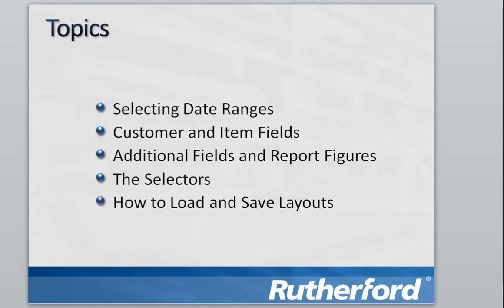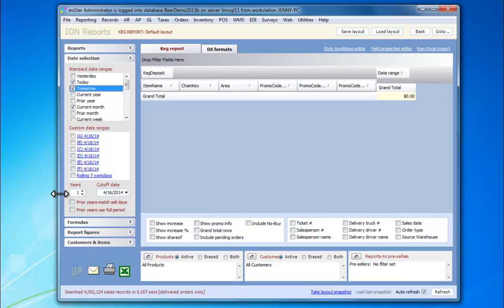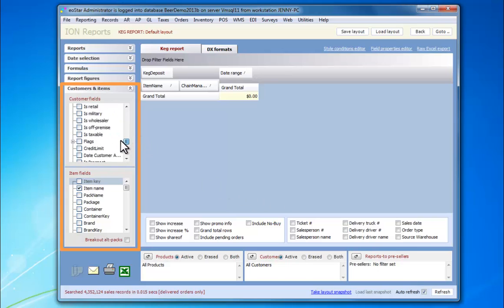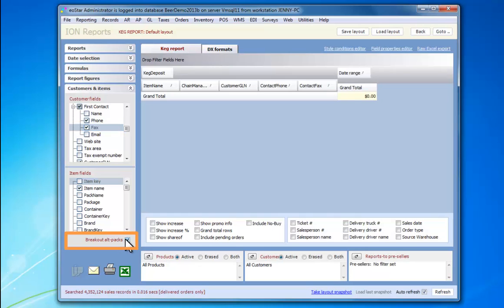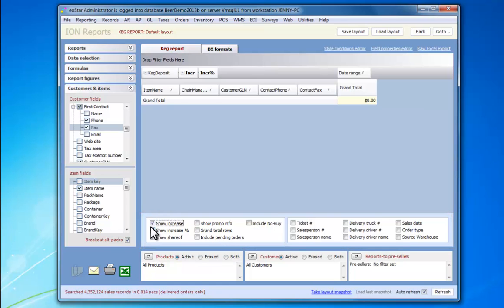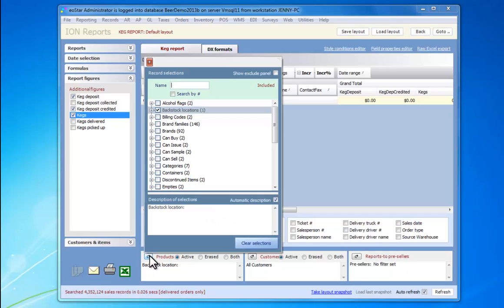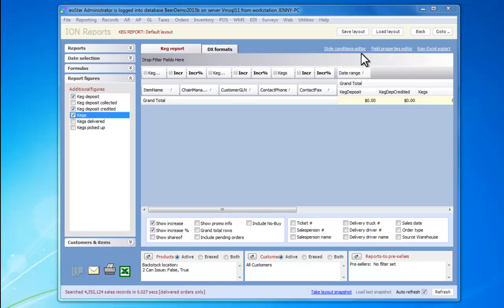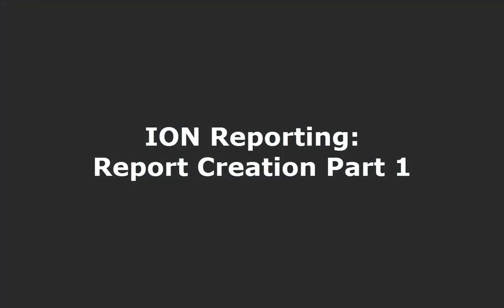eoStar ION Report Creation Part 1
Learn how to create an ION report using date ranges, customer and item fields, report figures, customer and product selectors, and saving and loading report layouts.